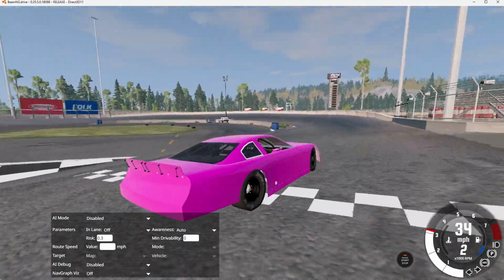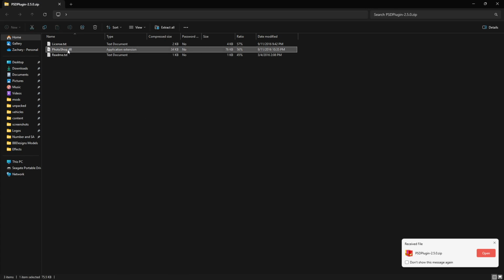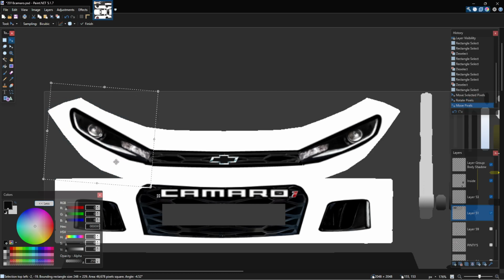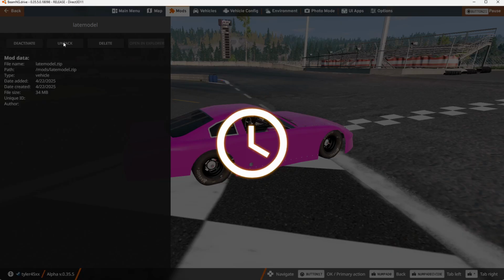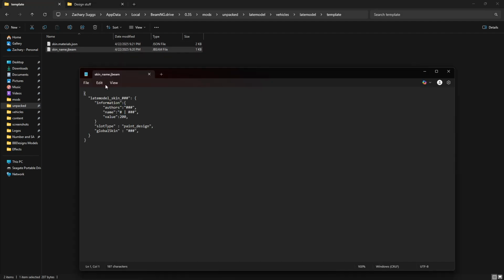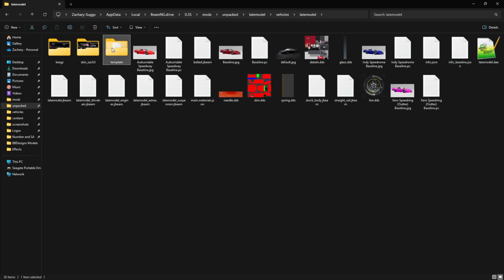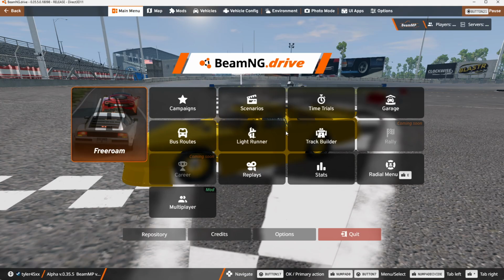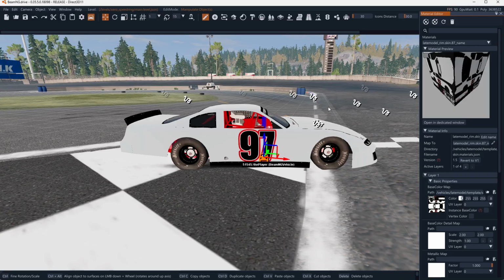How to make skins for the Latemodel Mod in BeamNG drive.